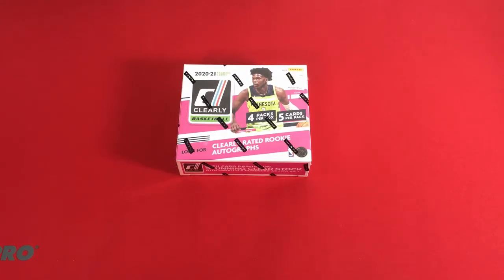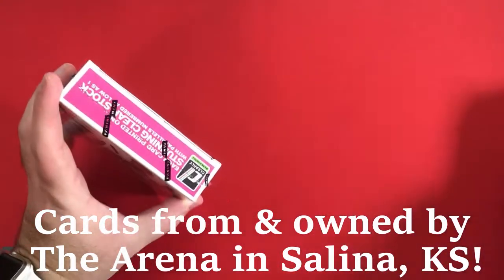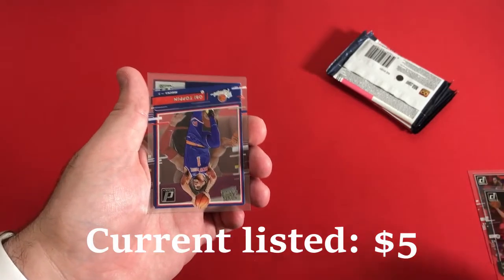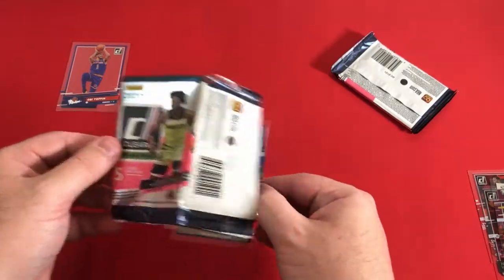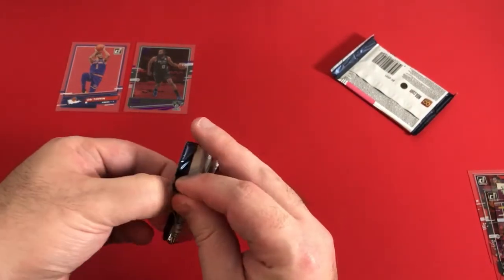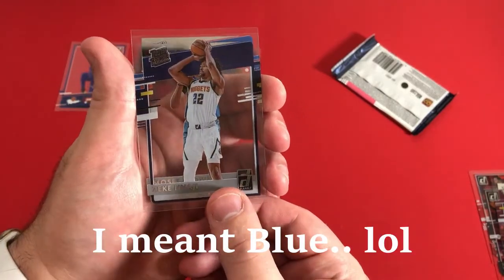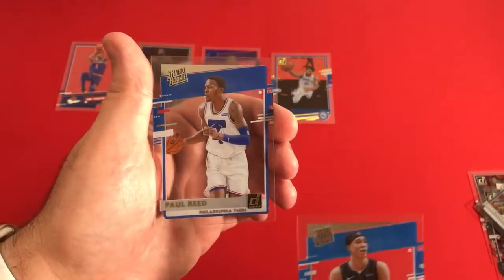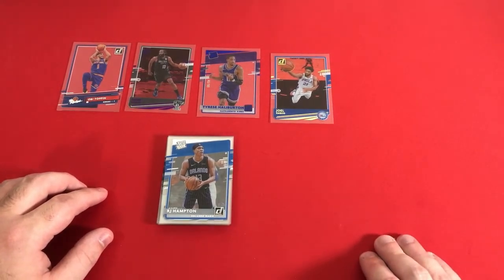Clearly Better? - Panini 20-21 Donruss Clearly Authentic Basketball Hobby Box: #'d Rookie & More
Is this clearly better than other Donruss products?

Cards provided by and owned by The Arena in Salina, KS.